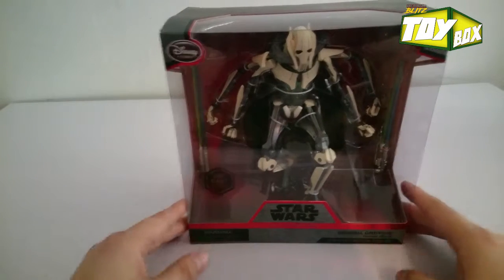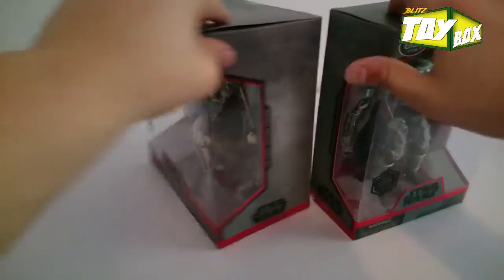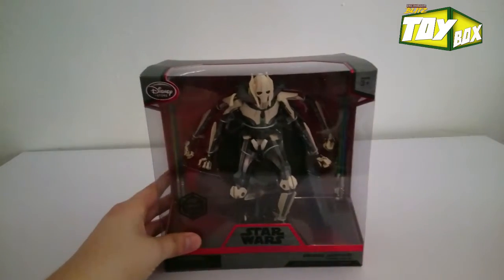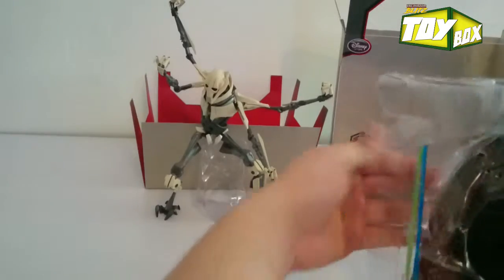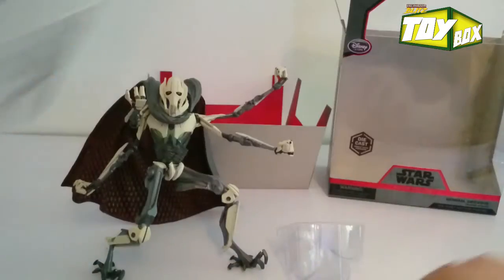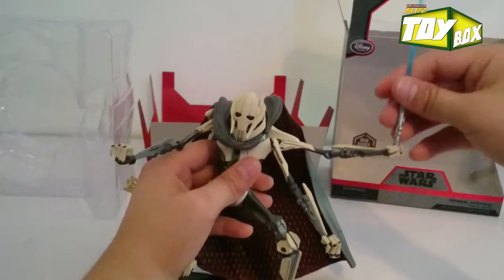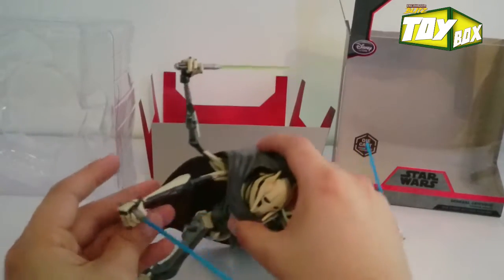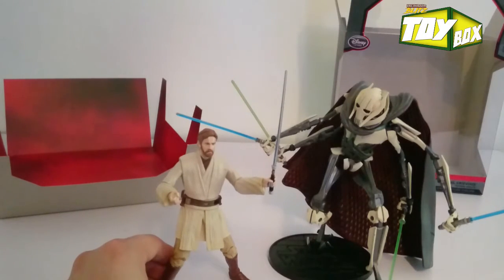Star Wars Elite Series General Grievous Unboxing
Unboxing the Star Wars Elite Series General Grievous